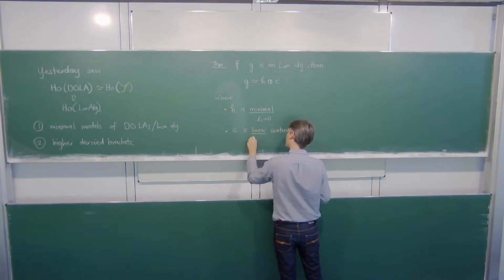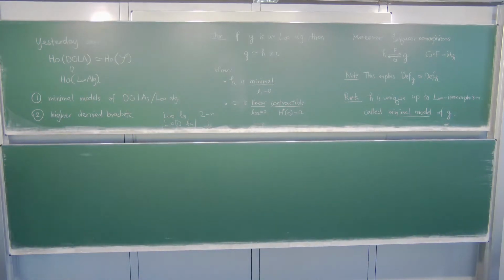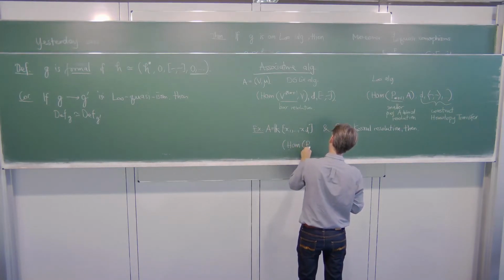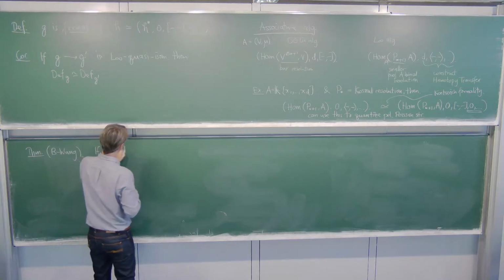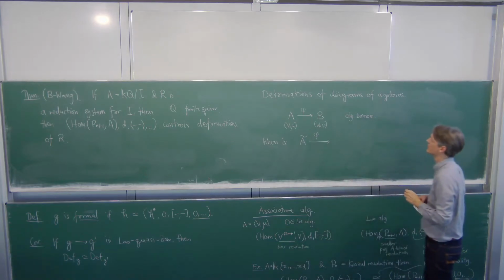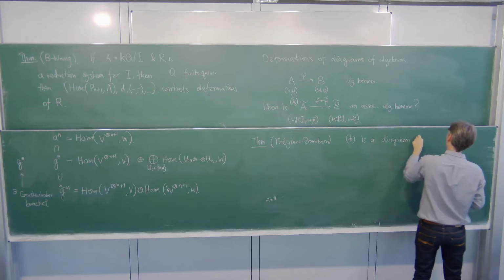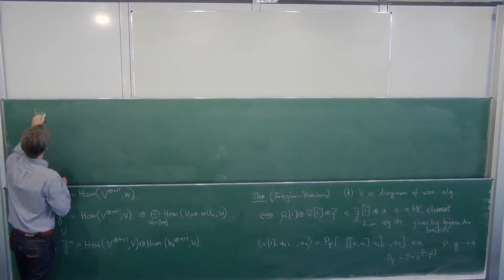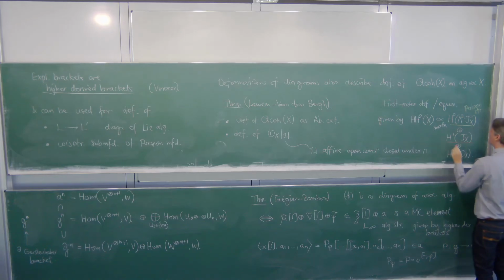Deformation theory via L∞ algebras 3/3 (Severin Barmeier)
Workshop "Higher structures in deformation theory"
31 Aug - 2 Sep 2022 @ University of Freiburg